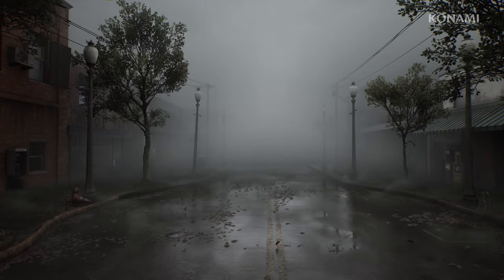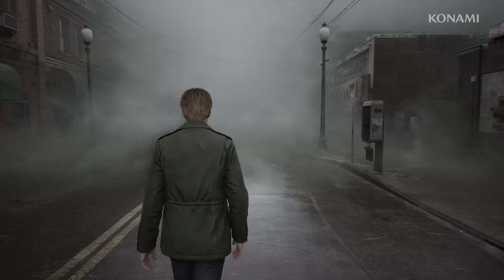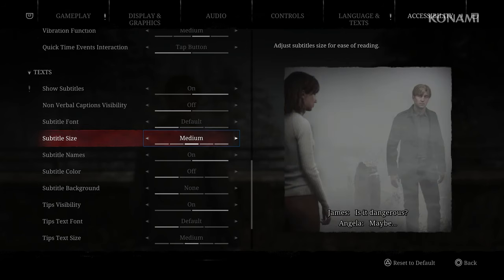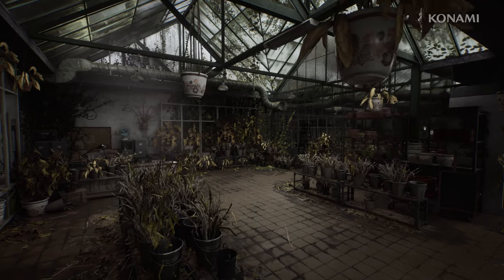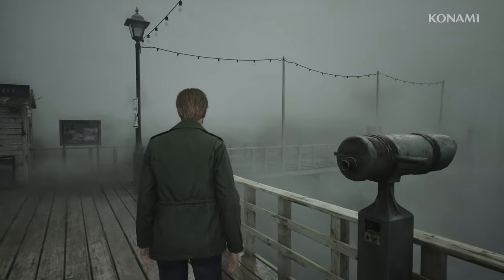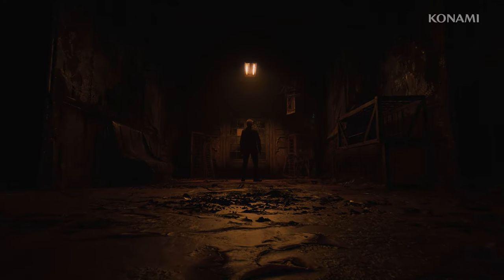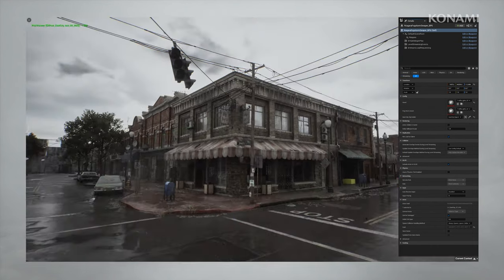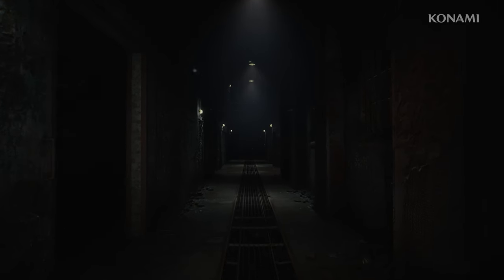Silent Hill 2 - Official The Town of Silent Hill Behind the Scenes Clip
Join members of the Bloober development team for a behind-the-scenes look at Silent Hill 2 remake, and bringing back the iconic fog-shrouded town from the original game with current technology and design techniques. Silent Hill 2 is available now on PS5 (PlayStation 5) and PC via Steam.